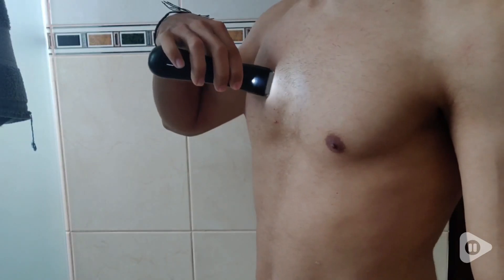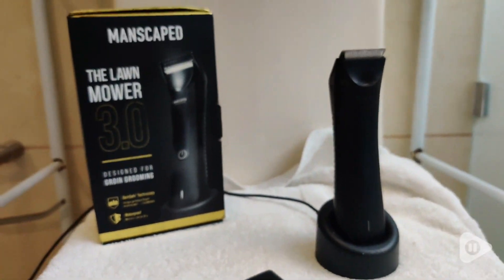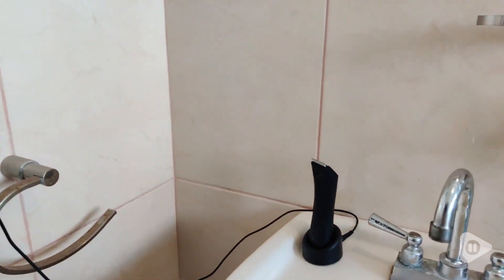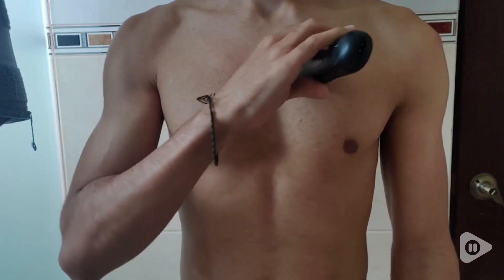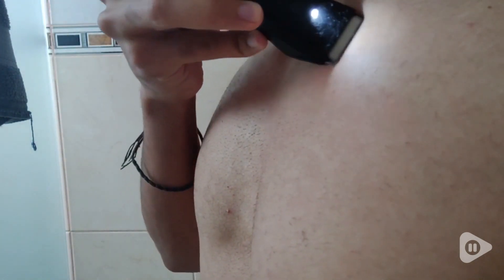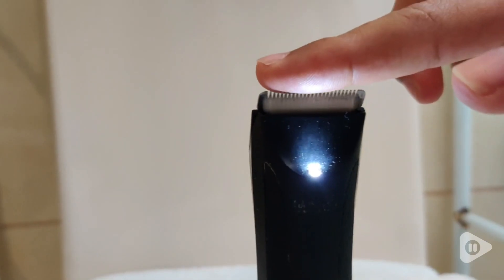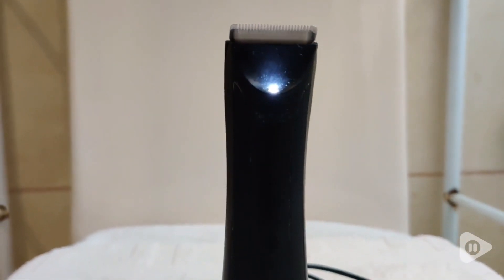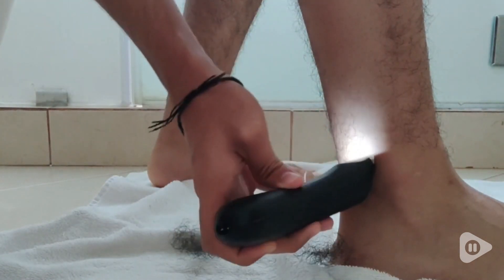MANSCAPED Electric Groin Hair Trimmers | Our Point Of View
MANSCAPED Electric Groin Hair Trimmers

(Commissionable Links)

WHAT IS THE LAWN MOWER 3.0: Our 3rd generation below-the-waist trimmer is the only body hair groomer you need to keep your manhood looking trim, neat, and clean. Soft ceramic blades featuring advanced SkinSafe Technology ensures confidence while trimming below-the-waist.
FEATURES/BENEFITS: This next-level male trimmer is cordless, waterproof, and can be charged with a rapid charging USB dock for the utmost convenience. It also comes with an adjustable guard for different hair lengths. No matter what length you choose, you can be sure to get an even trim. Plus, The Lawn Mower 3.0 features rust-proof, ceramic snap-in blades for hygiene and sharpness.
GROIN, BODY & BACK: Our electric body hair groomers were designed for below-the-waist grooming but work great on your not so private parts too! With our SkinSafe replaceable blade, you can have multiple blades ready for all body areas with hair. Feel more confident, comfortable, and healthy with a total grooming experience.
HOW TO USE: Before initial use, fully charge your trimmer. While charging, the unit will blink. When ready to use, the light will be solid. Then you’re good to use your trimmer for up to 90 minutes.
PROTECT YOUR PURCHASE - To keep you and your Lawn Mower 3.0 working optimally, make sure to change out your blades regularly to keep them sharp, clean, and rust-free.